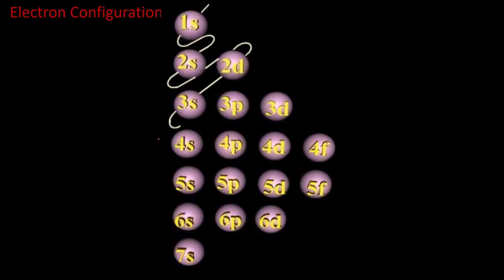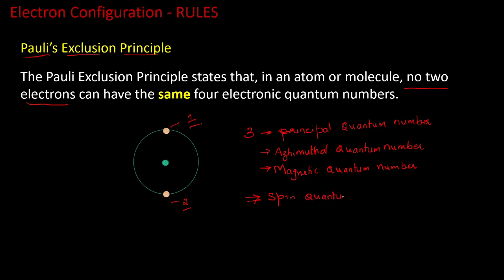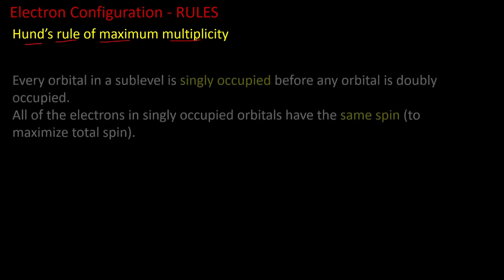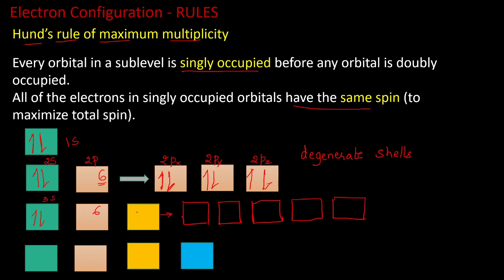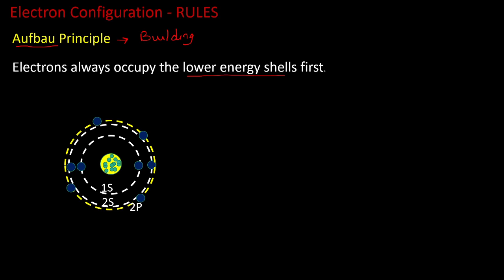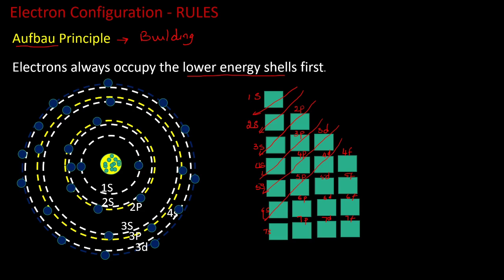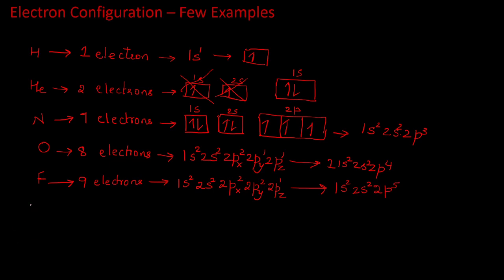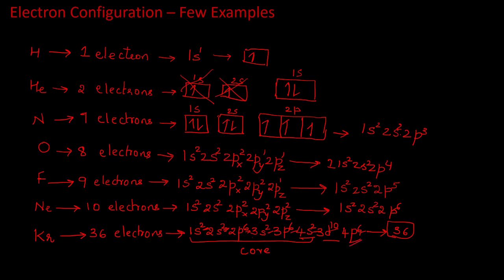Electron configuration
Electronic configuration, Paulis exclusion principle, Aufbau principle, Rules in electronic configuration